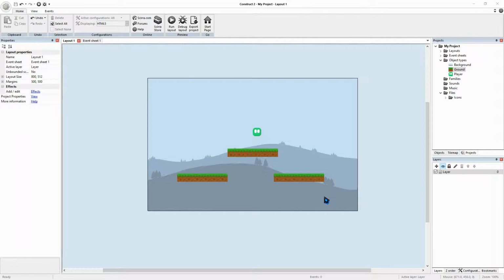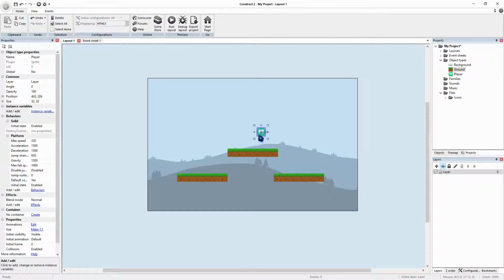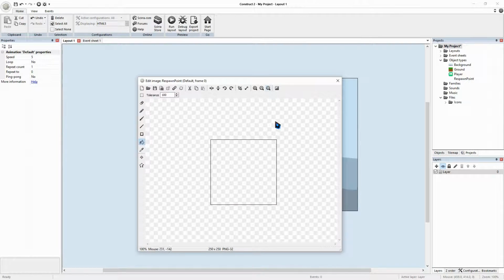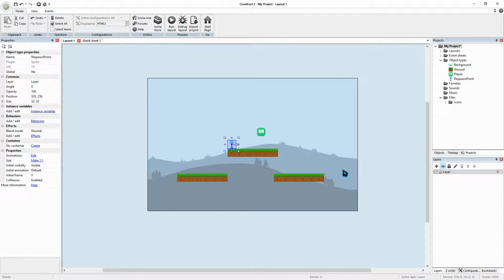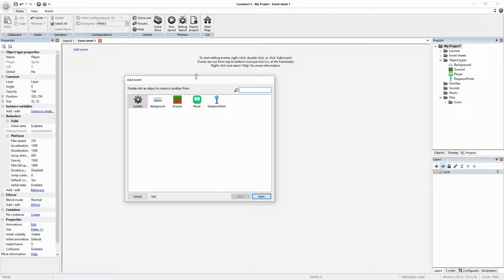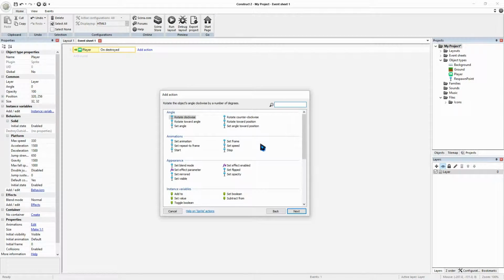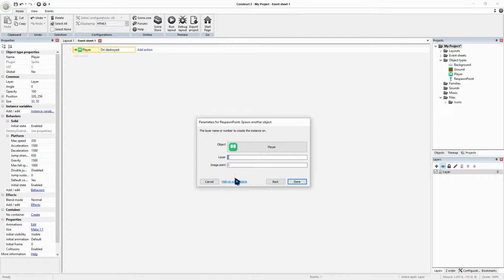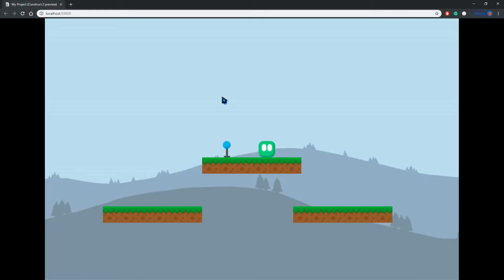Respawning Player in Construct 2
Construct 2 tutorial, learn how to respawn the player once they're destroyed. This tutorial is great for beginners wanting to learn how to make their own games.